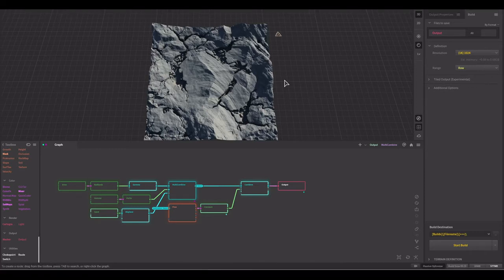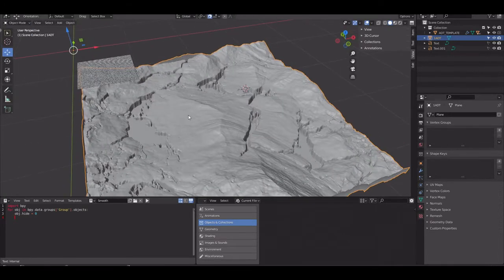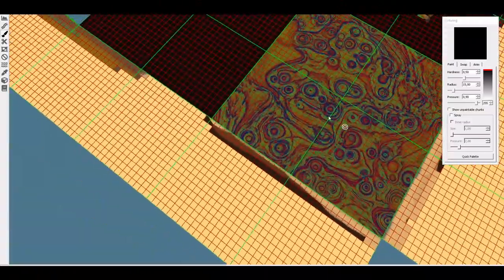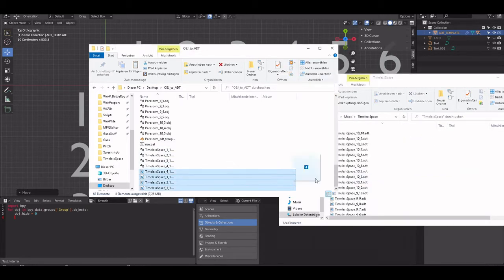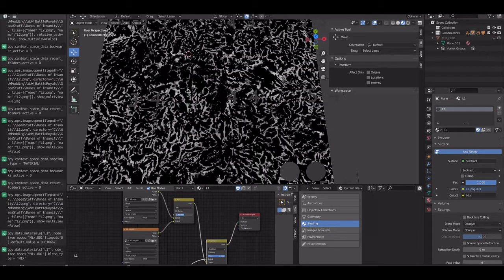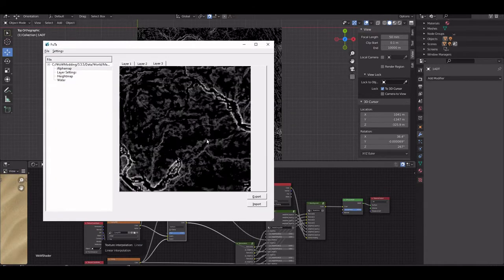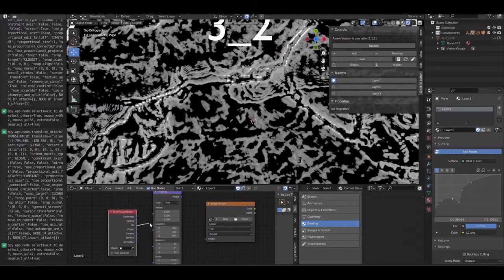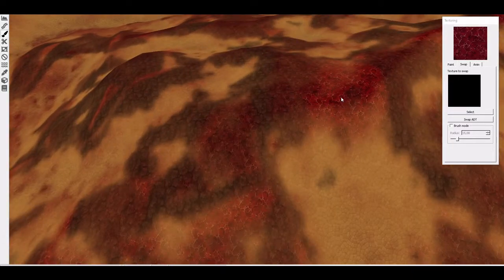Export Process to ADT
A Small Tutorial